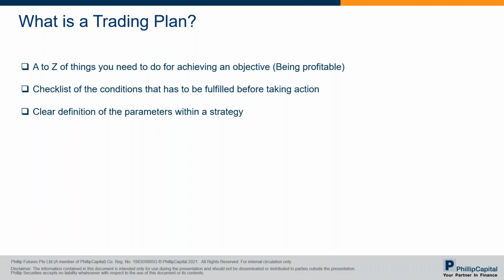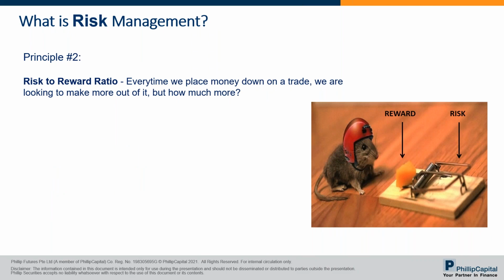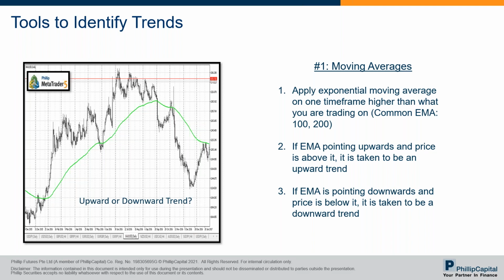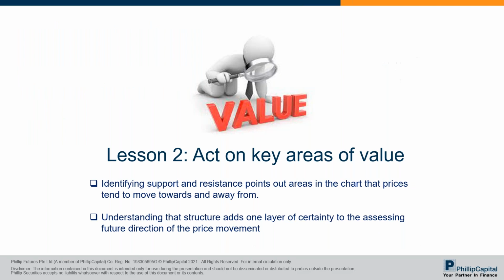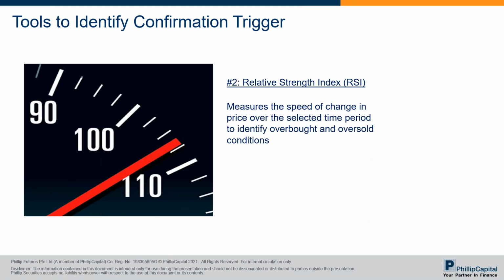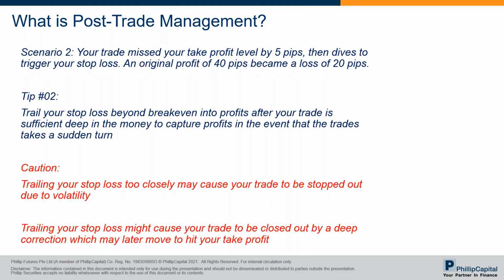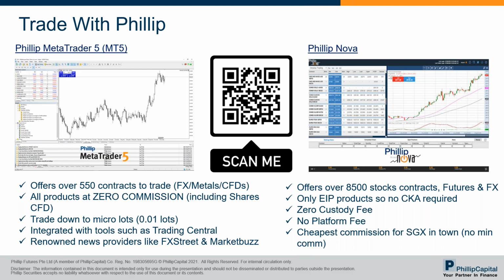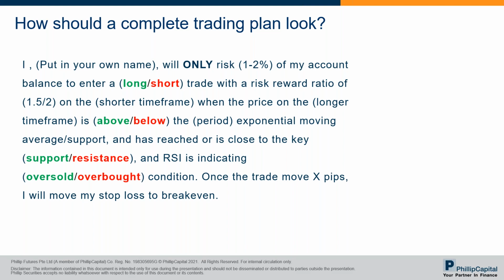CFD iscovery Creating Your CFD Trading Plan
In the third part of the series, learn more about creating your own trading plan and how to effectively manage your risk. In this video, Lee Yi Jie, Strategist at Phillip Futures, will also do a walkthrough of the Phillip MT5 platform.

Outline:
• What is a trading plan
• CFD risk management
• Post trade management
• Platform Simulation
• QnA

About the speaker:
Yi Jie is a Strategist at Phillip Futures. As part of the Forex/Bullion desk, Yi Jie specialises in the business development of products and platforms to support the trading needs of clients.

Yi Jie is also very involved in engaging the trading community by regularly organising campaigns, events and incorporating trading features that benefit clients. He is an expert on the Phillip MetaTrader 5 (MT5) platform.

His market views and comments have been regularly published in The Business Times, Lianhe Zaobao and Zuu Online.

About Phillip Futures:

Phillip Futures was established in 1983 as a member of PhillipCapital Group. We are one of the founding clearing members of Singapore Exchange Derivatives Trading (SGX-DT) and hold the Capital Markets Services Licence issued by the Monetary Authority of Singapore (MAS). Phillip Futures has since grown to become one of the region’s top brokerages for the trading of Stocks, CFD, global futures, foreign exchange, energy, metals and commodity futures. Through our PhillipCapital Group network companies, we have enhanced direct-hub access into exchanges around the world, including BMD, CME, CBOT, NYMEX, COMEX, HKEx, ICDX, OSE, SGX, SMX, TFEX, offering you a large selection of trading products to meet your investment needs.